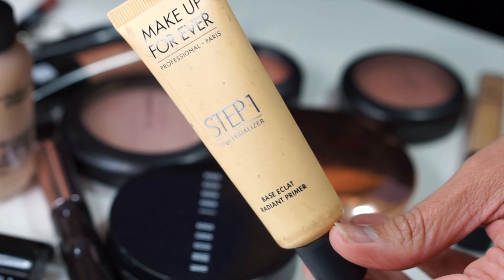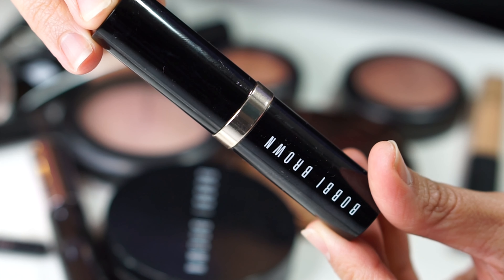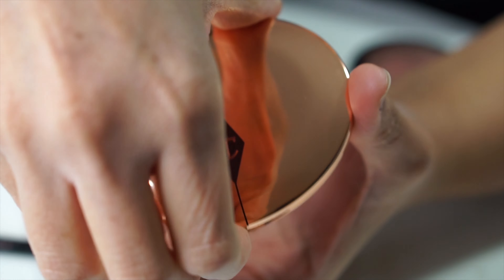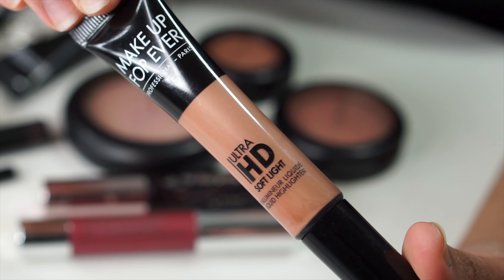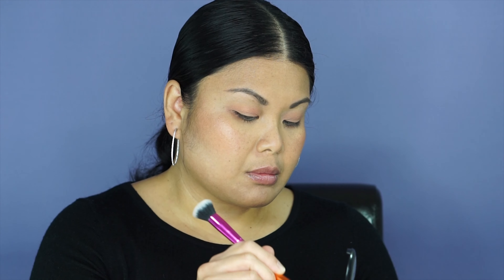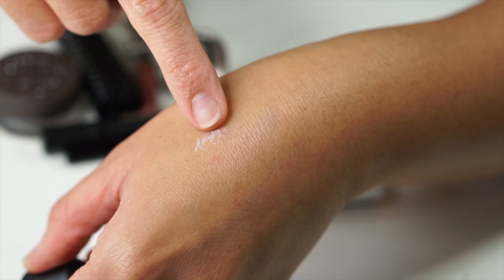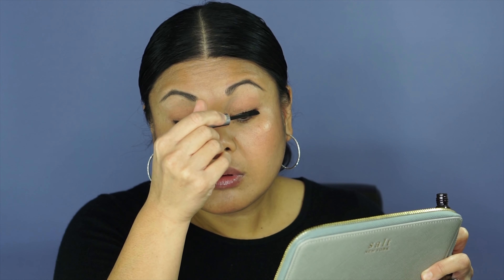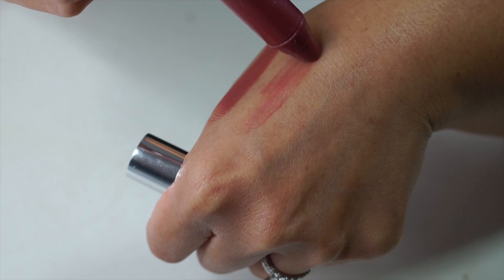2018 MAKEUP FAVORITES | JENFRIDAY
Hello 2019.  I’ll tell you what are my favorite makeup products for 2018 if you tell me yours.  Do it now!

MASCARA
Heroine Make Long and Curl Super Waterproof mascara in 01 Super Black

Clinique Plump & Shine Liquid Lip Plumping Gloss in Va Va Va Violet – no longer available ☹

TOOLS USED